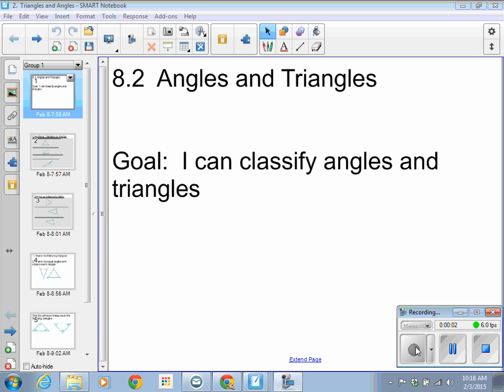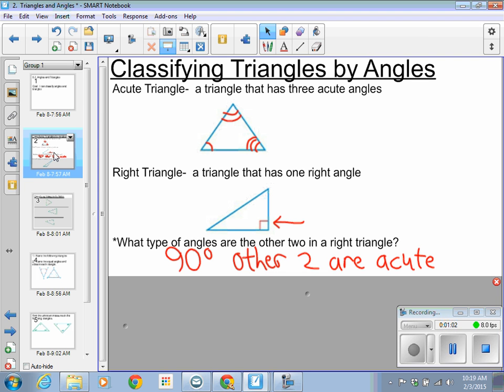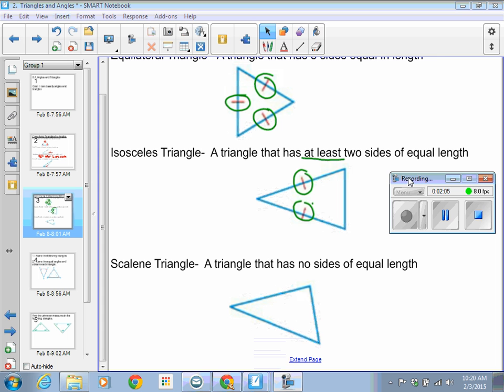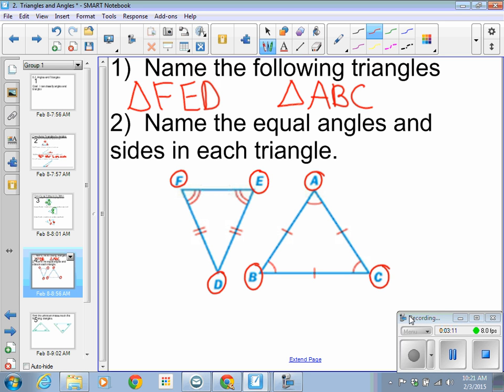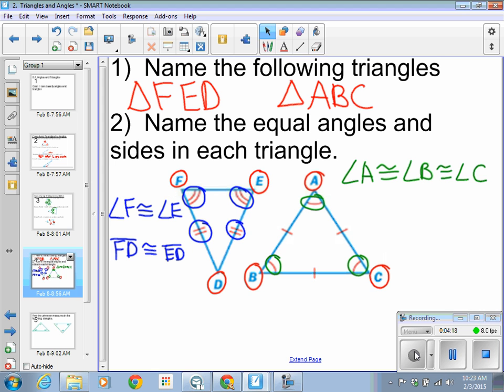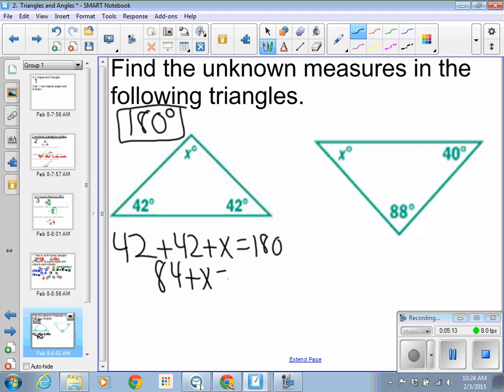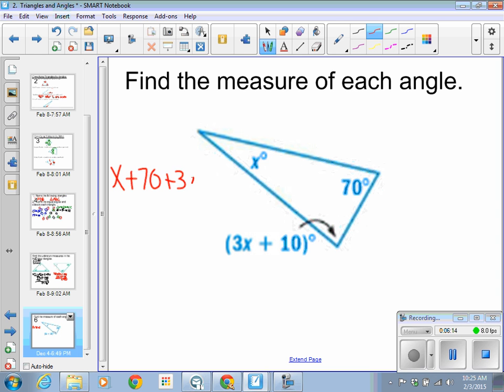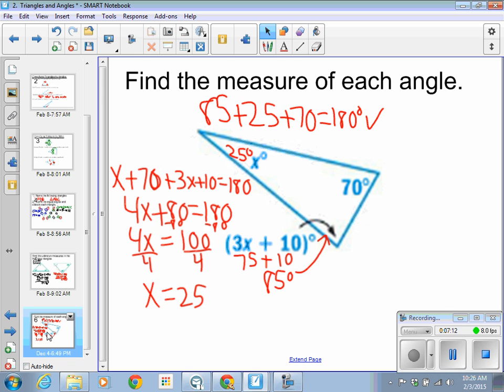2 Triangles & Angles